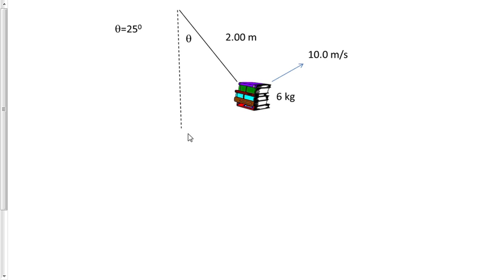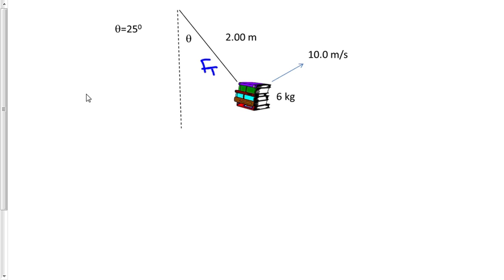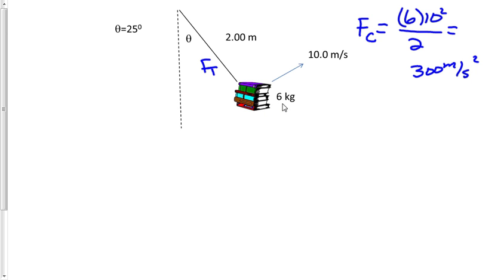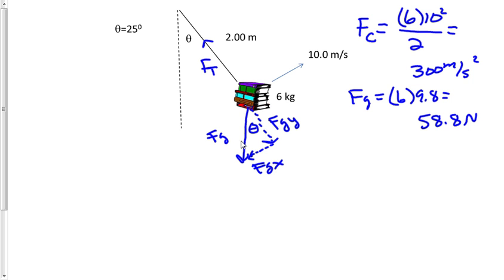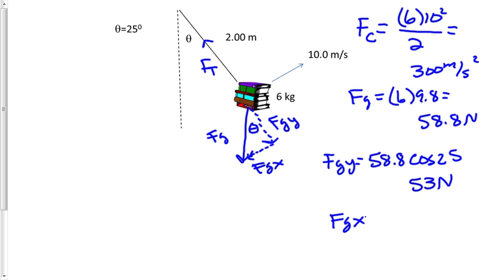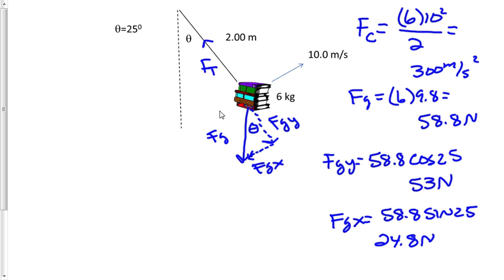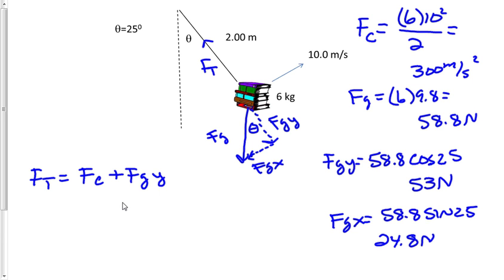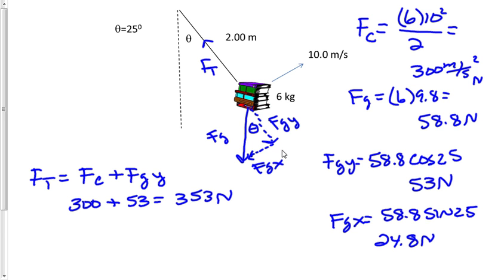Tension Forces and Centripetal Acceleration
The tension force is calculated in a cable that is holding an object that is rotating in a vertical circle.  The tangential acceleration is also calculated for the object.